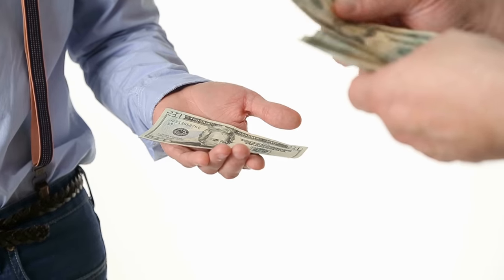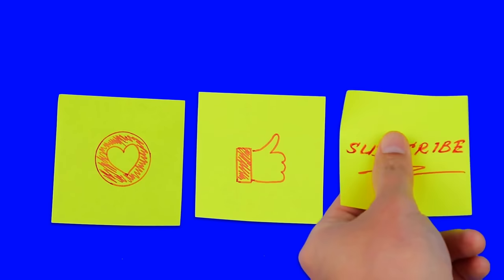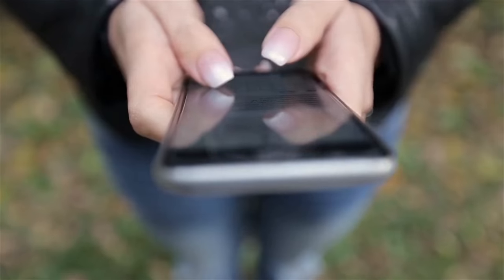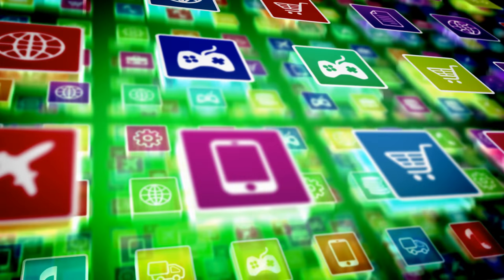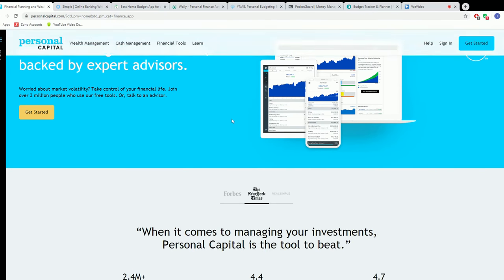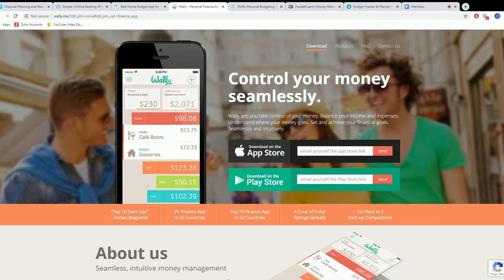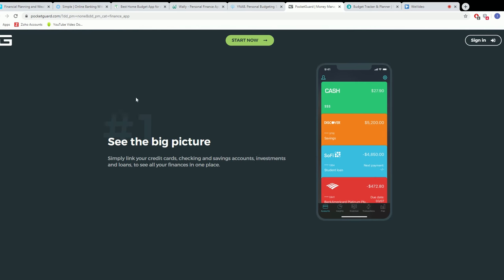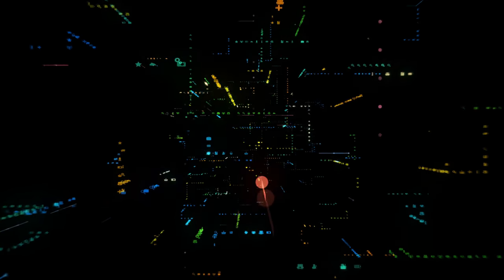Top 7 Best Investing and Budgeting Apps. Manage your Money Wisely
Money management apps are becoming very trendy nowadays, and that is for a good reason. Here are the top 7 investing and budgeting apps, to make you manage your money like a pro. Which one do you like most? & Which one are you using, if any?

If you want to learn how to make money from home/online, read this

Thumbnail image source Mohamed Hassan (Pixabay stock photo)

Editing was made with Wevideo online software